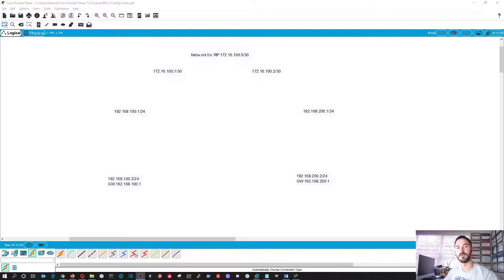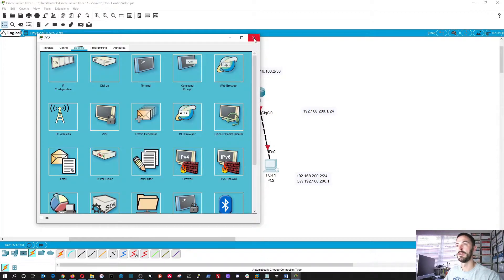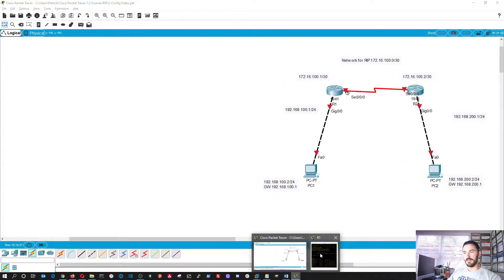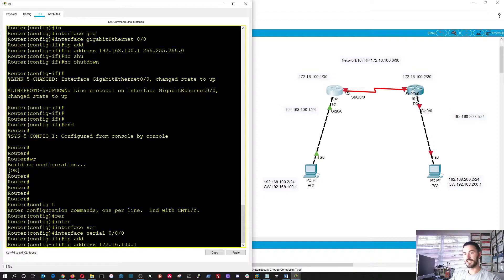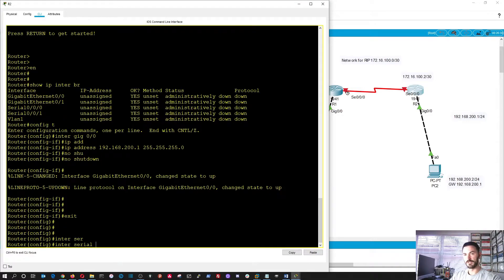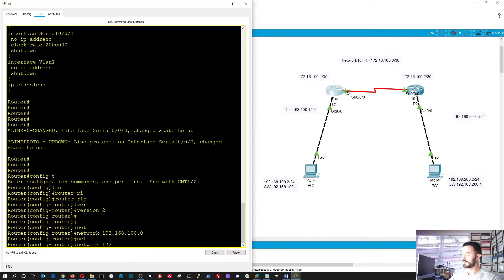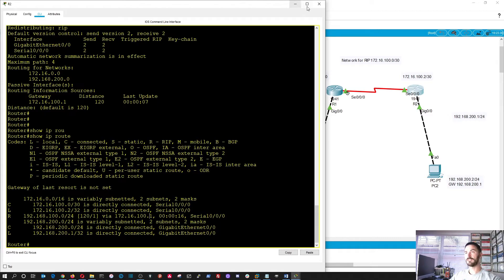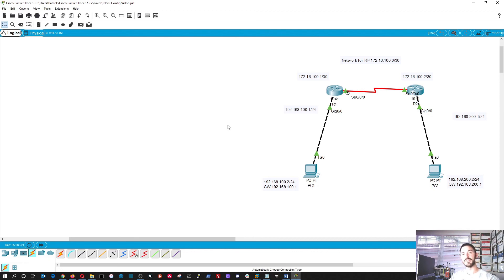How to configure RIPv2 in Cisco Packet Tracer - 2019 CCNA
Cisco Book for new CCNA

Hello world if you want to learn more about Networking Information Security, IT or anything related to technology let me know and let us all learn together.

This video will show you how to configure EtherChannel PAgP on a Cisco switch. If you want to get that CCNA or just want to learn for your own sake. This is for people new to Cisco and wants to get hands-on practice. Check out the video, How to configure RIPv2 in Cisco Packet Tracer - 2019 CCNA. This is a video for entry-level Cisco techs. I will provide you step by step instructions.

In this video, we will go over the RIPv2 configuration on Cisco routers in Packet Tracer.
Routing Information Protocol (RIP) is a dynamic routing protocol that uses hop count as a routing metric to find the best path between the source and the destination network. It is a distance-vector routing protocol that has AD value 120 and works on the application layer of the OSI model. RIP uses port number 520.

Some useful commands to check your lab:
1. Show ip route
2. Show ip protocols
3. Show ip route rip
4. no router rip, that is a command to disable from the config mode.

I need to get a better microphone and its coming very soon. I hope Santa 🎅 brings one for me. Thanks for understanding 😊

❓Info❓